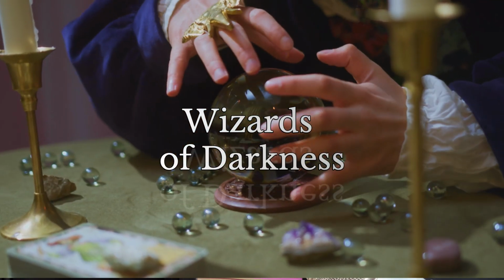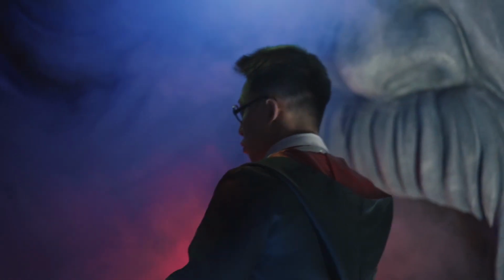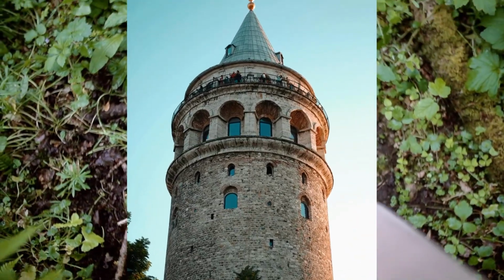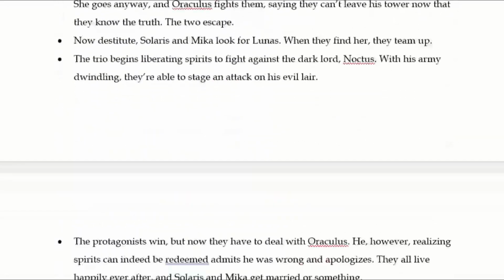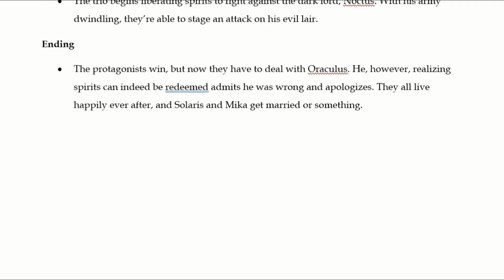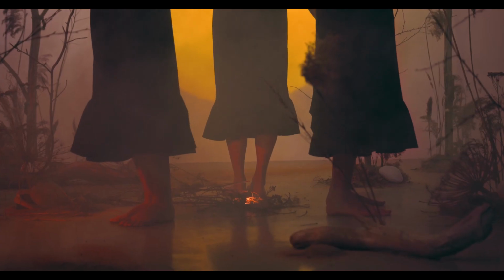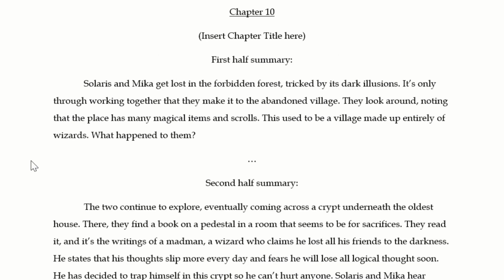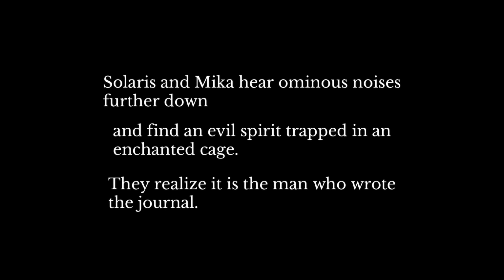How to Plan and Write a Story Chapter by Chapter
Unlock your inner storyteller with our comprehensive guide to crafting compelling narratives! In this video, I’ll walk you through the entire story writing process, from brainstorming ideas to planning engaging chapters. Whether you're a beginner or an experienced writer, you’ll learn essential techniques and tips to develop captivating plots and unforgettable characters.

Welcome to the Reulerverse, where I make writing commentary and tell otherworldly stories.

And if you want the Wizards of Darkness outline as an example, you can also download it with this link!

The First of the Copius Chronicles, Life Amongst the Giants: (post-apocalyptic, giants are intelligent)
My Free Audibook, Out NOW:
Other Great Content:
Sounds Used:
Caffeinated and Motivated - Airae
A Dark Road to Nowhere - DEX 1200
Augment - [ocean jams]
Crowned Kings - Dream Cave

All stock footage was obtained from, pexels.com, pixabay, and canva.